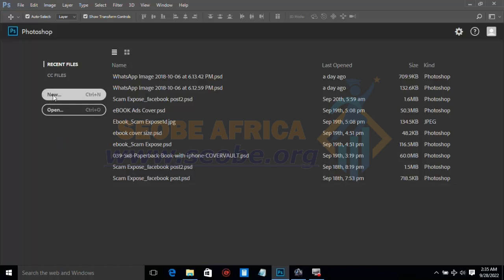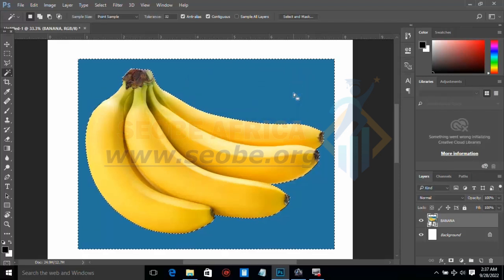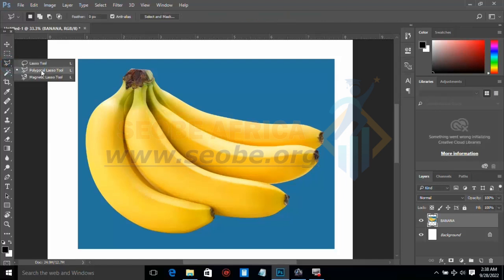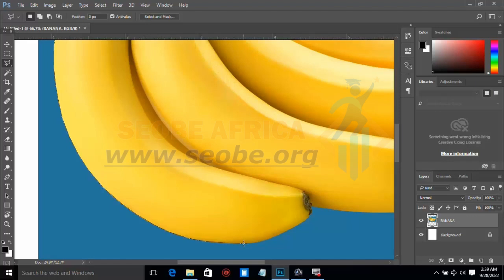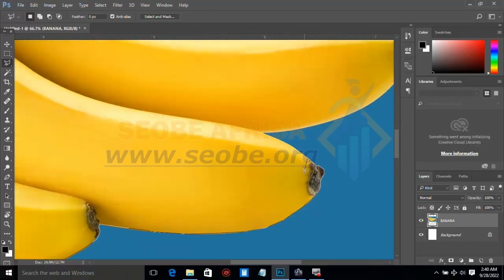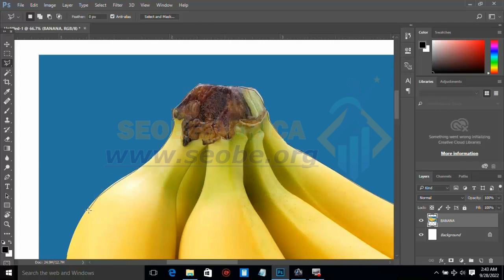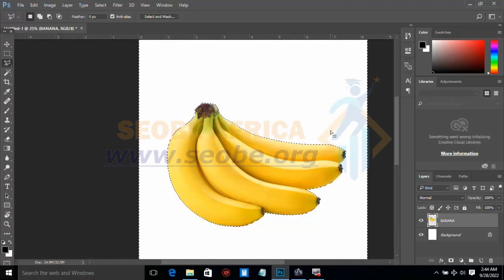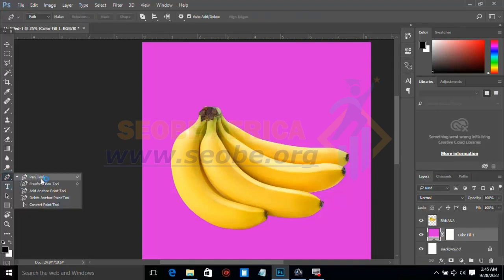HOW TO TRIM IMAGE IN ADOBE PHOTOSHOP PART 2